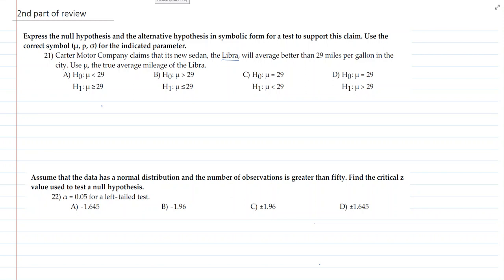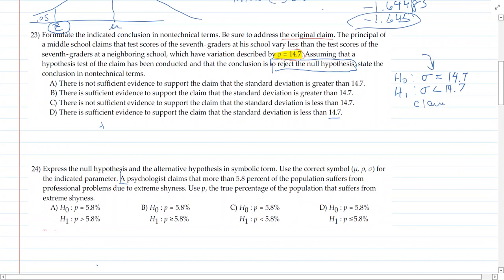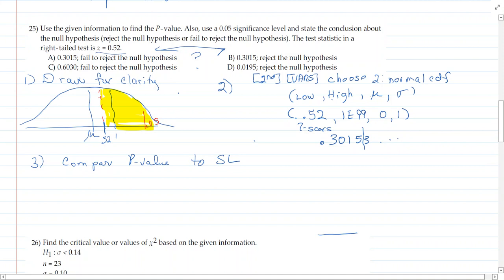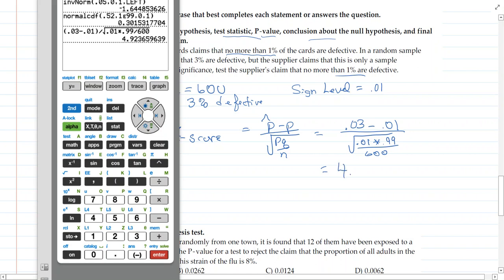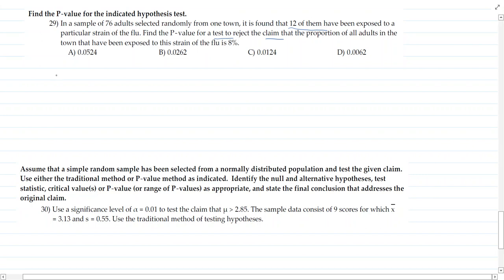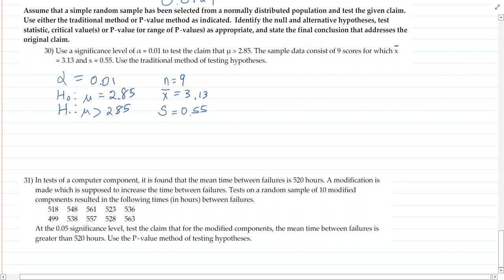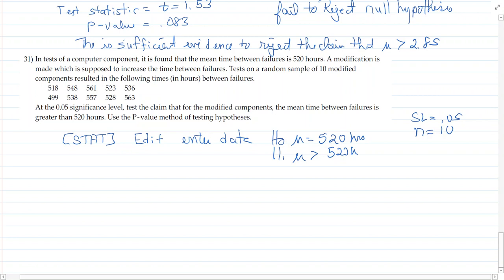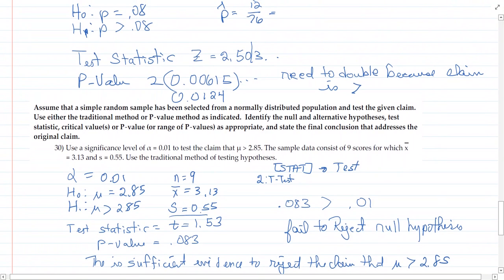Review for Final